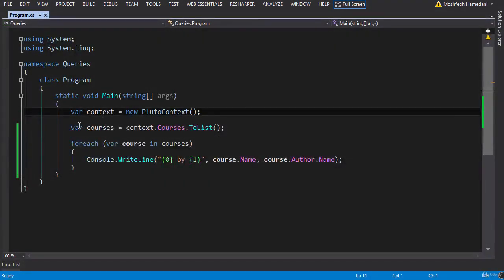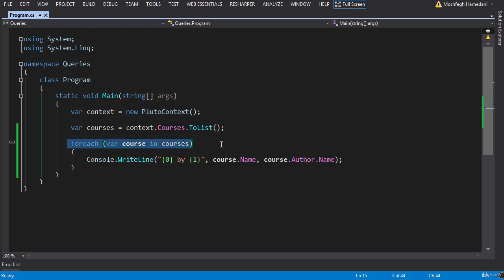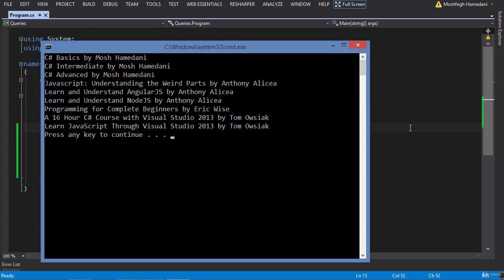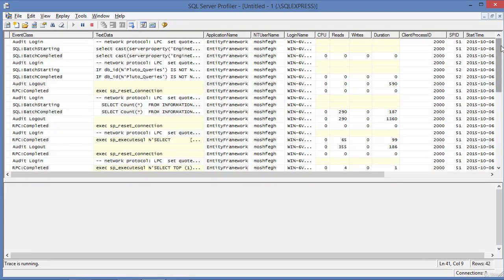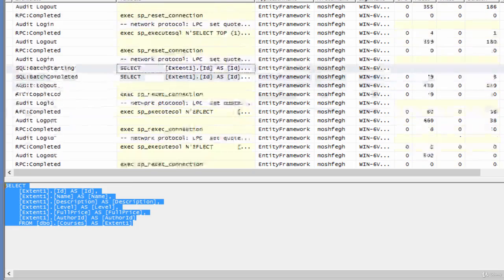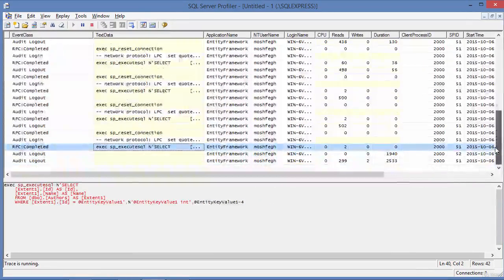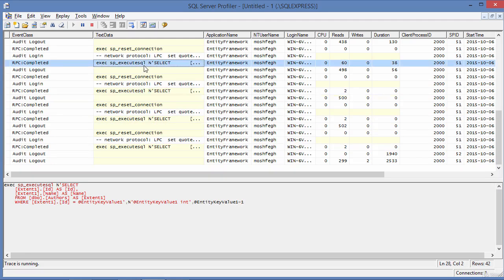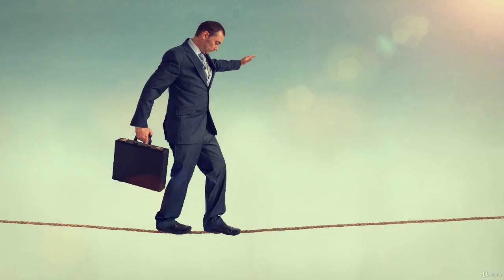entity 7 003 N + 1 Problem